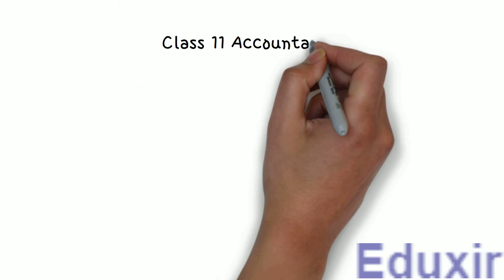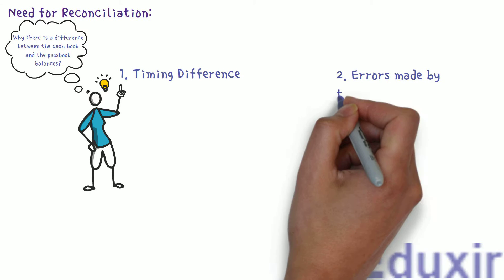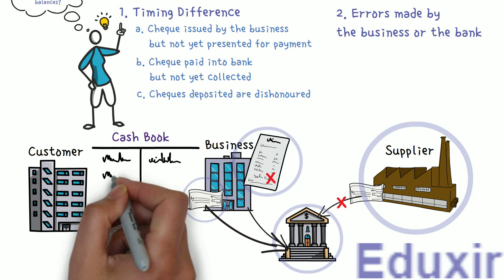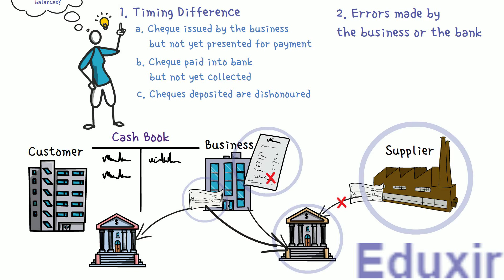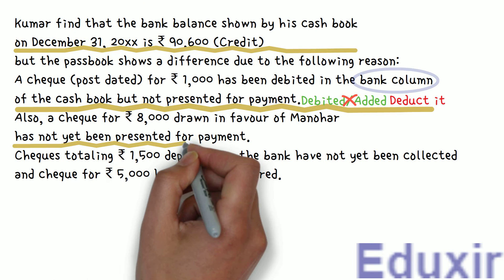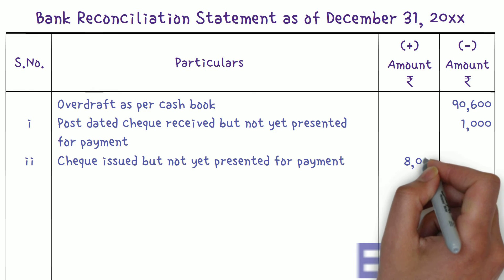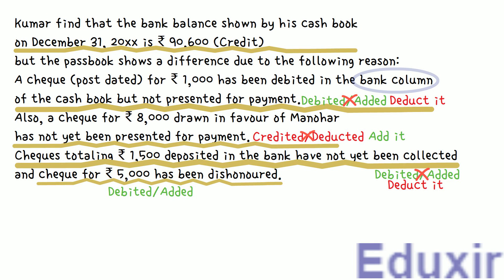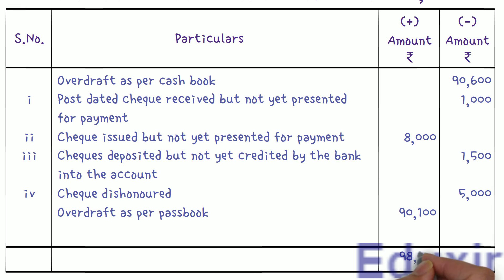Class 11 Accounts | Bank Reconciliation Statement | Problem 12 Solution | NCERT | CBSE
NCERT Solutions | Unfavourable Balance of Cash Book |

12. Kumar find that the bank balance shown by his cash book on December 31, 2017 is ₹ 90,600 (Credit) but the passbook shows a difference due to the following reason:
A cheque (post dated) for ₹ 1,000 has been debited in the bank column of the cash book but not presented for payment. Also, a cheque for ₹ 8,000 drawn in favour of Manohar has not yet been presented for payment. Cheques totaling Rs. 1,500 deposited in the bank have not yet been collected and cheque for ₹ 5,000 has been dishonoured.

Intro: 00:00
Problem Statement: 00:25
Recap: 01:17
Analysis and recording into bank reconciliation statement: 04:22

Additional numerical problems Bank Reconciliation Statement and Favourable Balance Cash Book and Passbook can be found